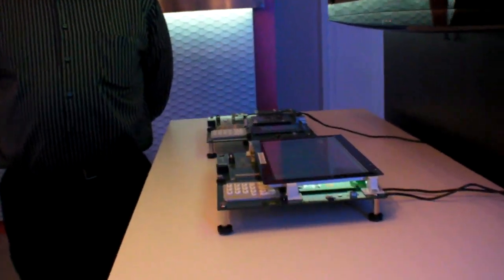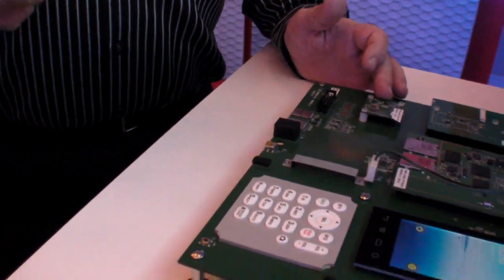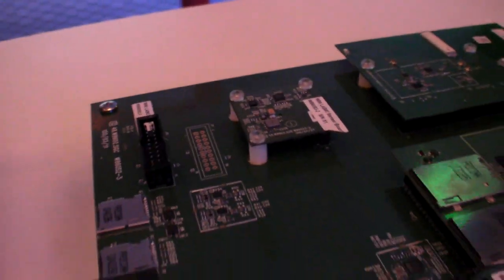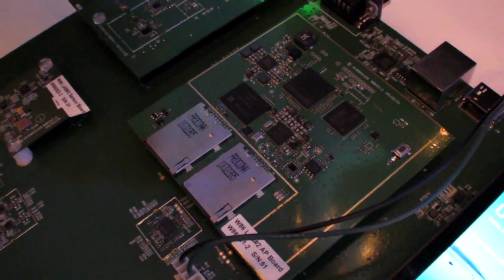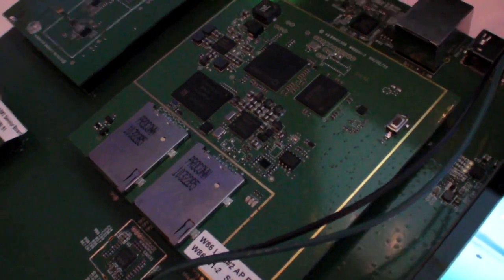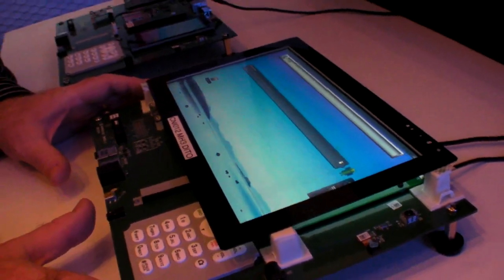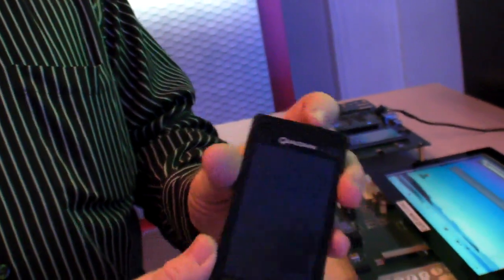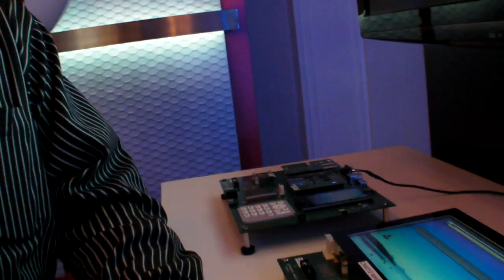Qualcomm Dragonboard, $300-$500 Dual-core MSM8660/APQ8060 development board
Qualcomm is releasing this hardware and software development board solution for hardware makers wanting to customize their use of Qualcomm's latest Dual-core ARM Processor. The Dragonboard includes a dual-core Snapdragon APQ8060 clocked at 1.5GHz (same as MSM8660 and MSM8260, just without the modem), runs on Android by default. The cost is $300 for a basic unit, and $500 if you want the screen and all the other components featured in this video.